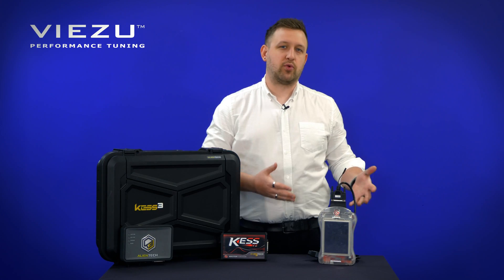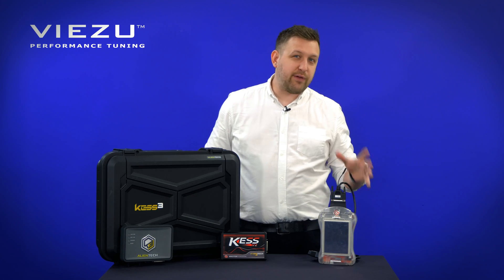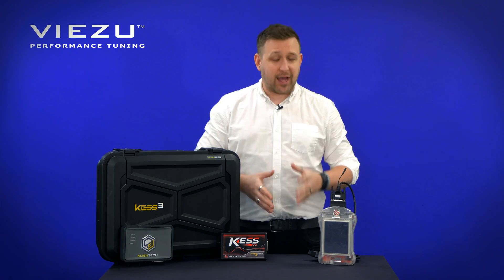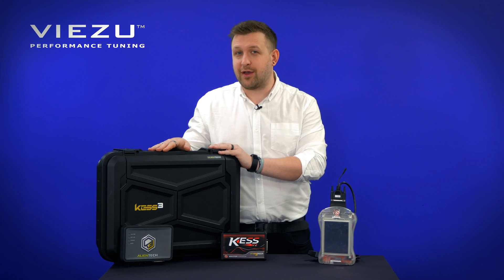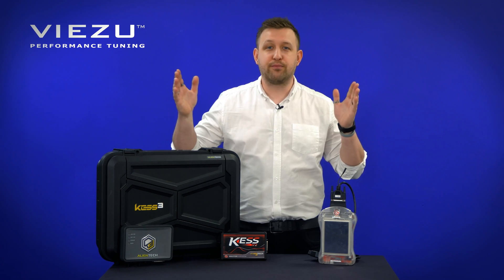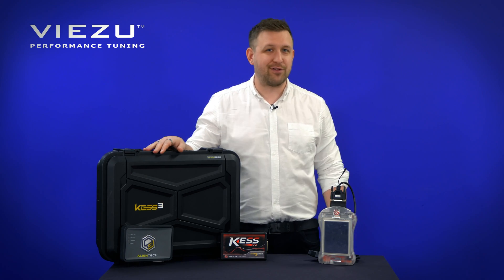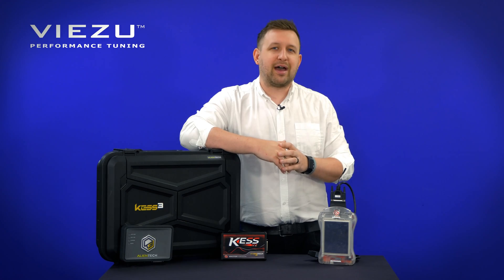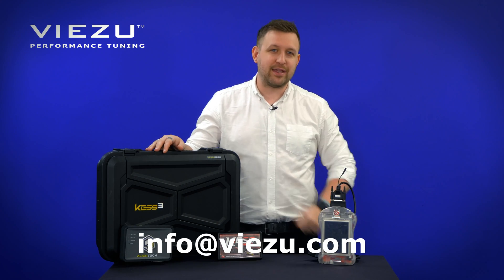KESS3 Vs Dimsport Genius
Alientech Kess 3 or Dimsport Genius tuning tools which is better? With the new Alientech Kess3 now available, many tuners using either the previous Alientech Kess V2 or the Dimsport Genius tuning tools are asking what the difference is, and should they upgrade to the new Kess3 tuning and remapping device.